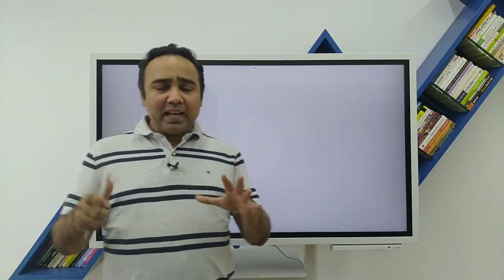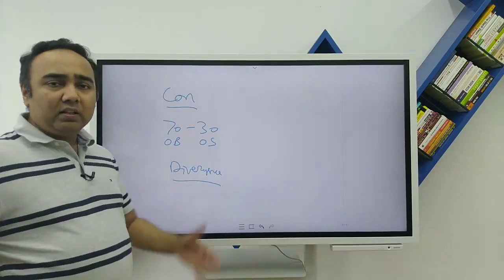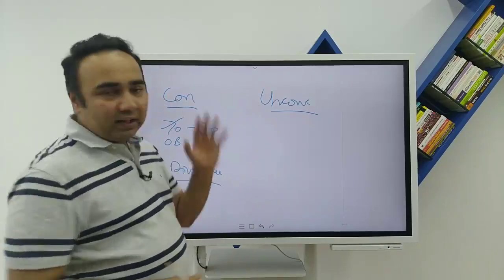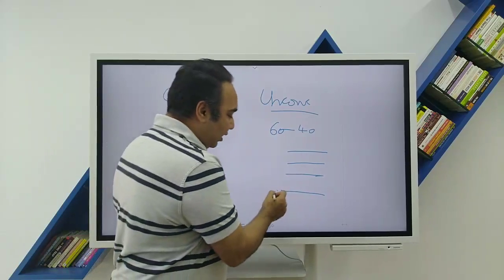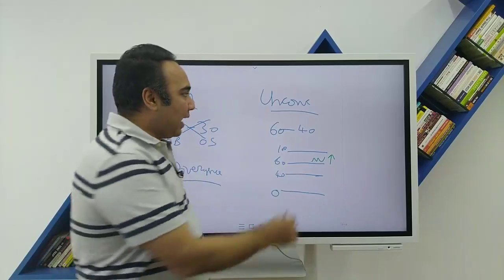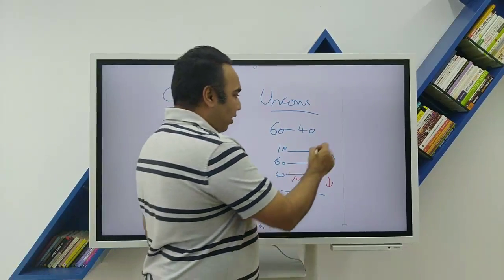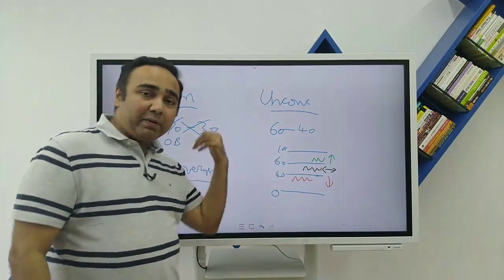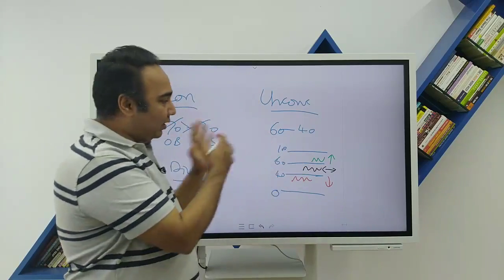Back to Basics - RSI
Experience financial prosperity this Akshaya Tritiya with our exclusive deal!😍
Invest in your education with The Money Challenge - a 7-day program designed to enhance your trading skills and empower your wealth-building journey.😎
Don't miss out on this special opportunity, available for only a limited time.⏰
3x3 Swing Trader

Stock Market Basics to Advance I हिंदी मे I Vishal B Malkan

Basics of Futures and Options I For Beginners I Hindi

RSI MASTERY SERIES

Wealth & Beyond Show